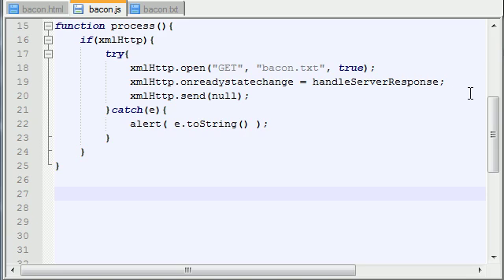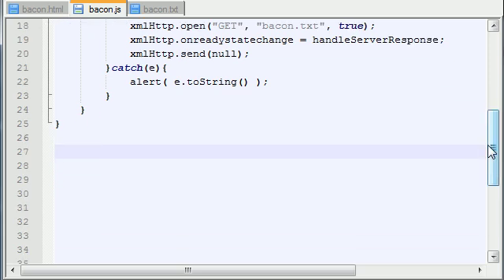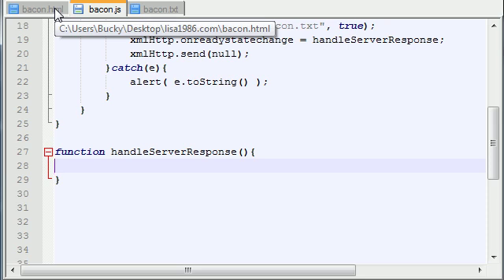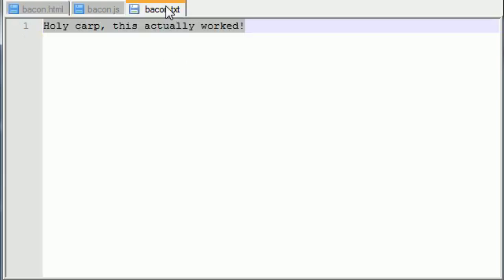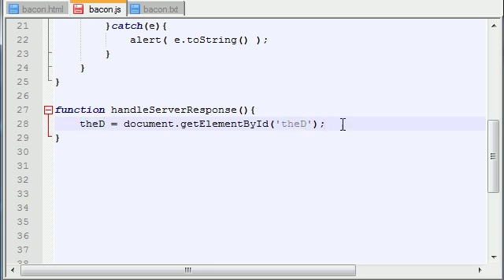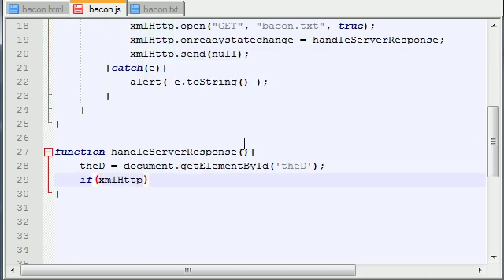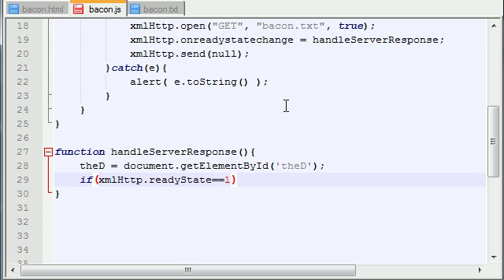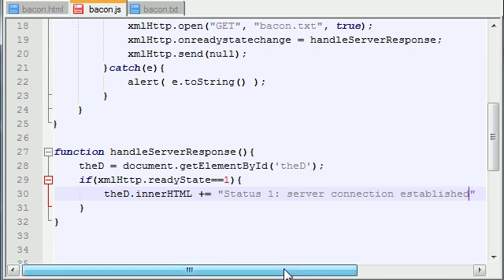AJAX Tutorial - 25 - Handle a Response from a Server